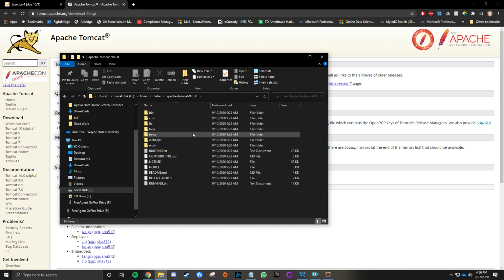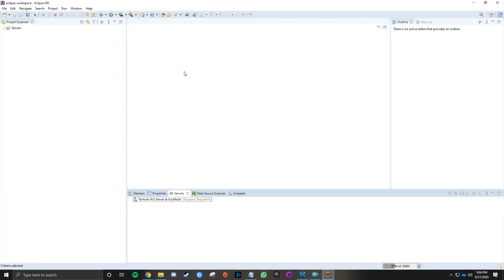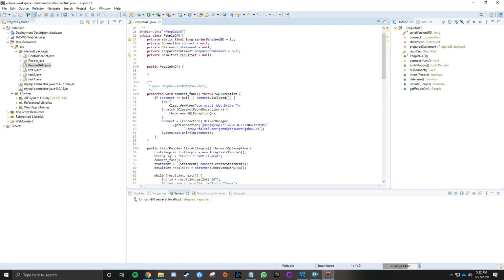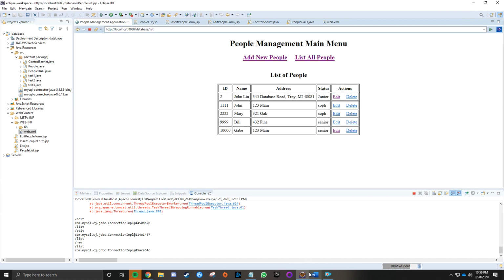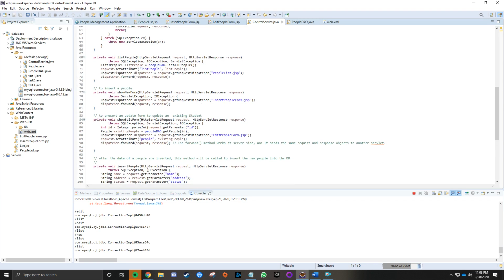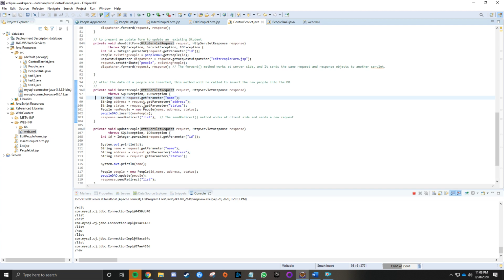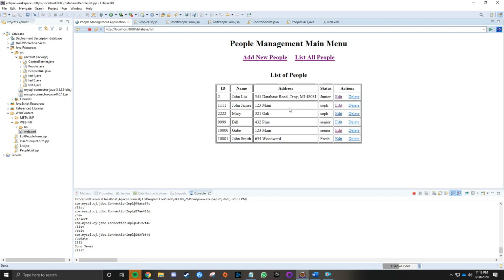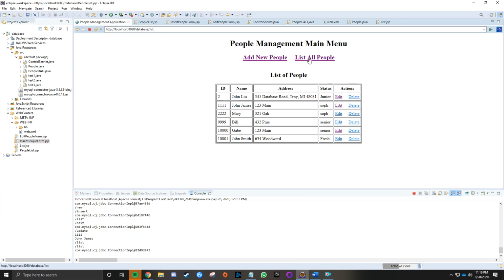Exercise 4 DSE 6100 Full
This is a screen recording for Exercise 4 for DSE 6100 at Wayne State